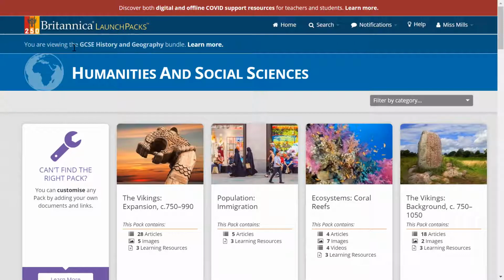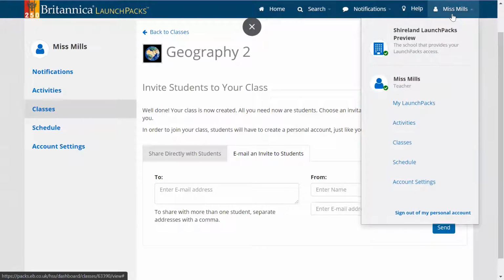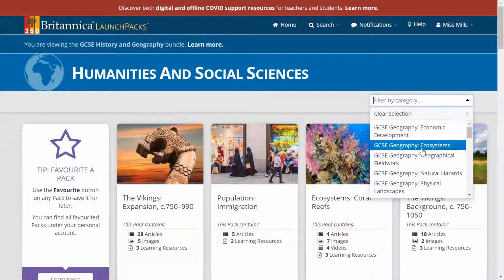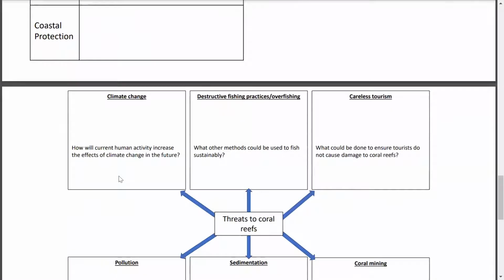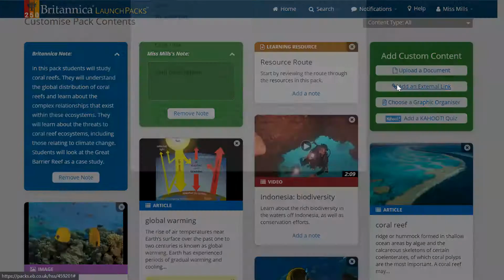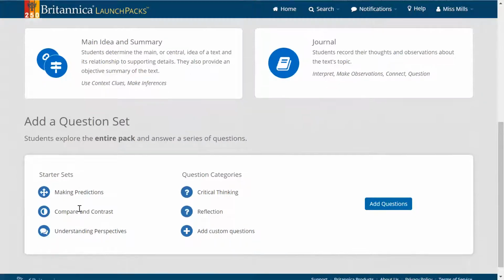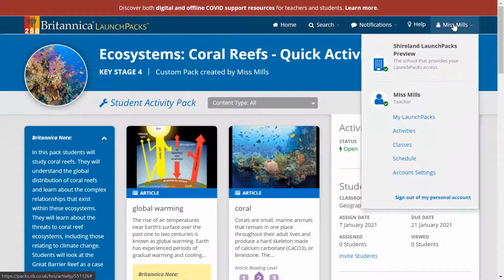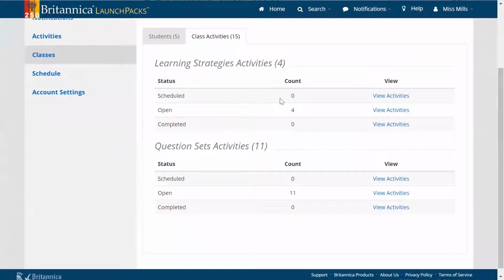Britannica LaunchPacks (GCSE) - Teacher Support & Assessment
Find out how Britannica's LaunchPacks have been designed to save teachers time with this short tutorial. The video takes you through how to source ready made lesson material and assign them to classes. It also demonstrates how to assign and track activities for assessment.